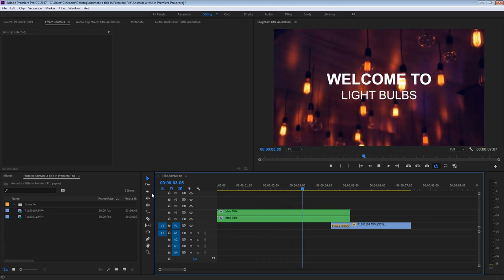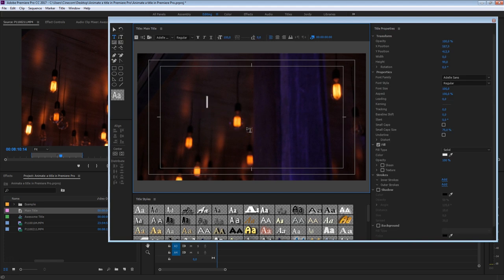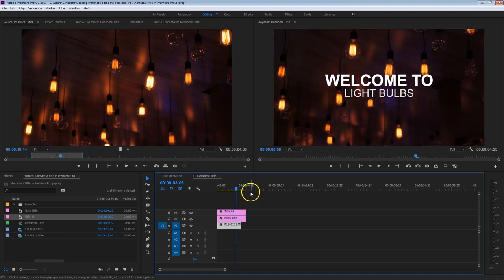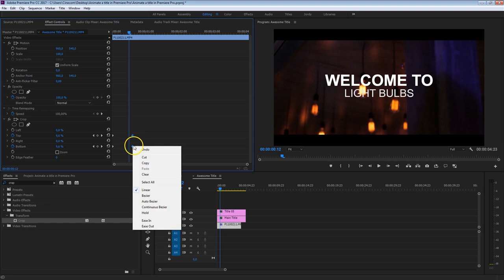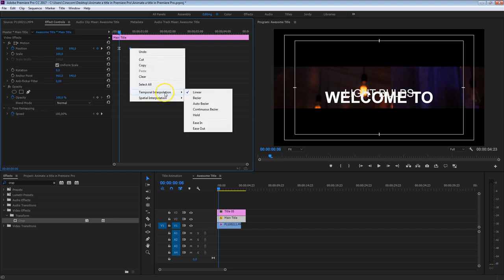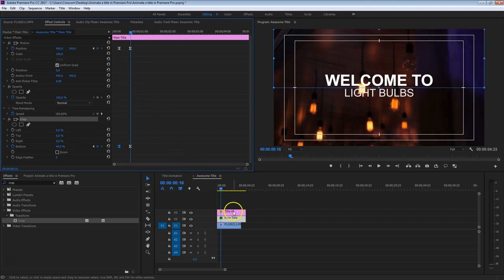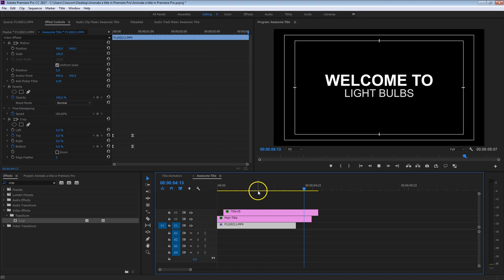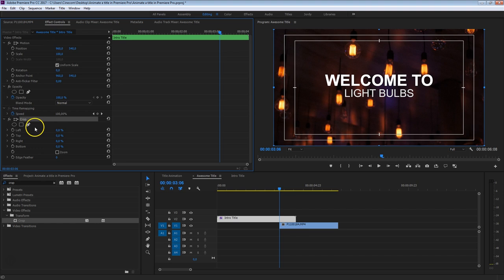Animate a simple intro title in Premiere Pro | Cinecom.net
🎬 Master Filmmaking, Video Editing, & VFX in One Bundle! Use the crop effect and animate the position of your titles.

We've covered many Adobe Premiere Pro tutorials in the past that shows different animation techniques. We even hit over half a million views on an introduction to text animation.

But on a more advanced level it important to work on the details of your animation and that starts with the flow. In other words, make sure you ease your keyframes.

Often we think that Premiere Pro can only help us with editing tasks, but it's a good animator too. I'm not saying it's always the easiest workflow, but always heading out to After Effects is not convenient for everyone. Simple animations like this intro title looks very professional and can be created in just a few steps in Premiere Pro.

If you like to add motion blur to your animations you can follow this previous tutorial, where we use the directional blur.